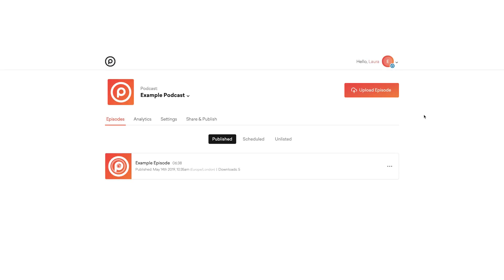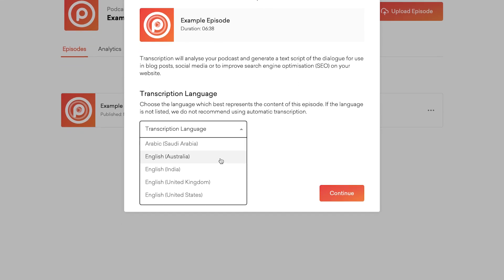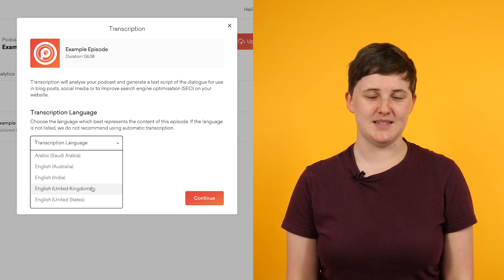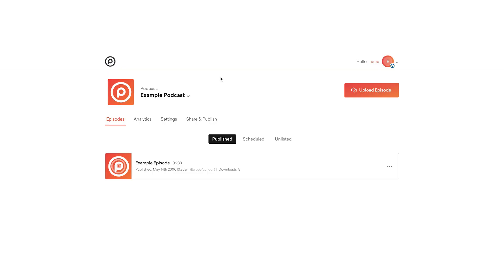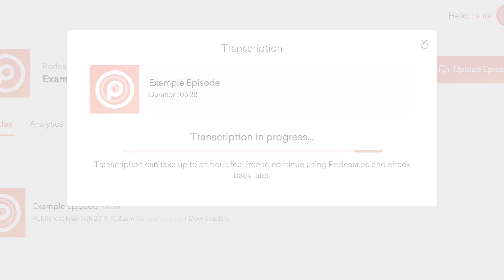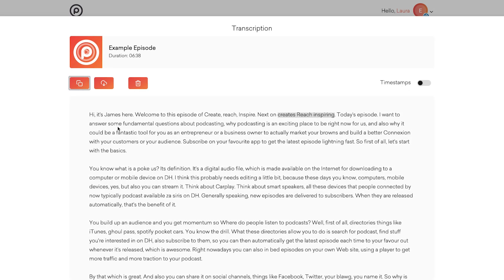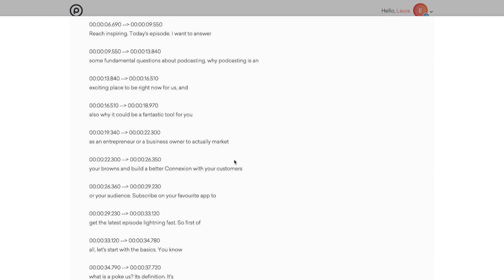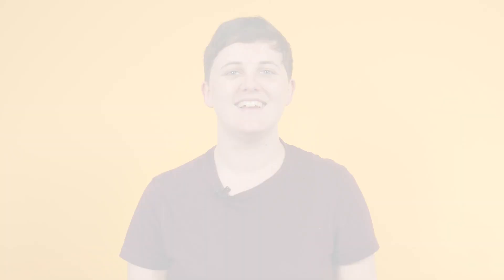Automatically Transcribe Your Podcast Episodes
Get more out of your podcast. Repurpose content and automatically transcribe your podcast episodes using our brand new Transcription feature